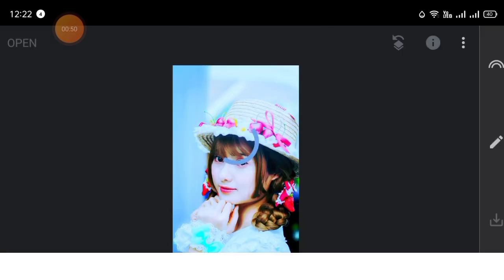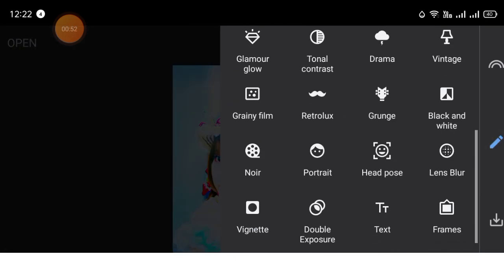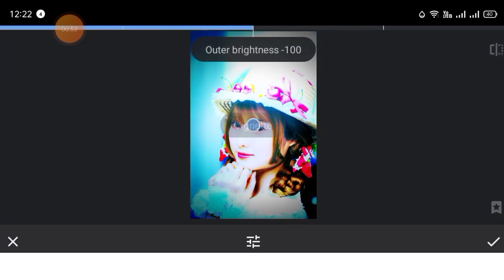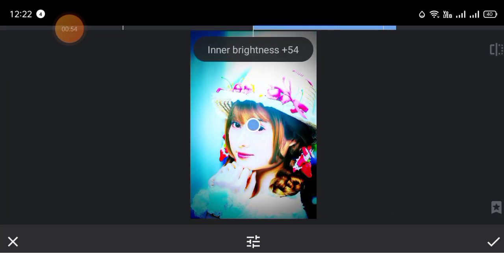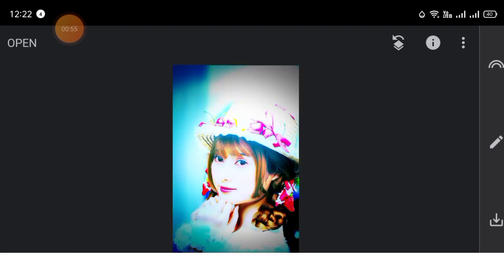1Minute Photo Edit | Snapseed Photo Editing Tutorial Step by Step GO Tech #442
1Minute Photo Edit | Snapseed Photo Editing Tutorial Step by Step GO Tech #442